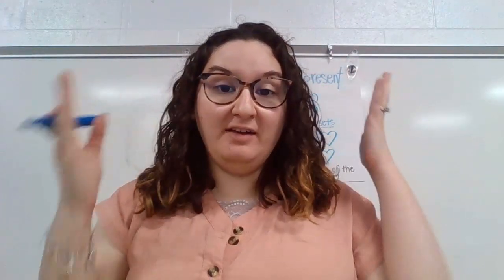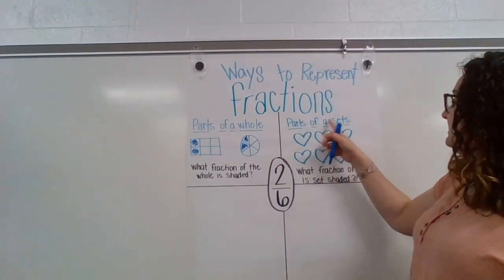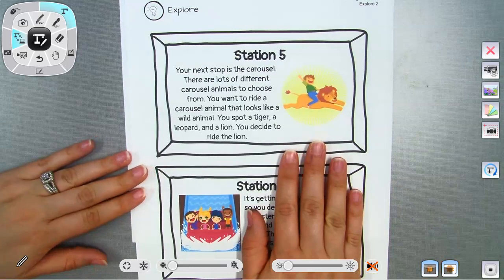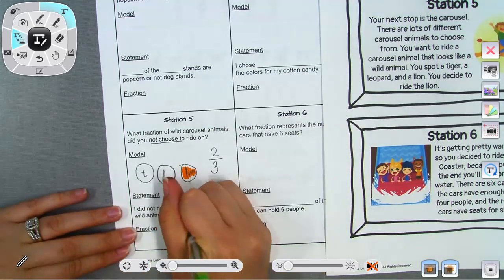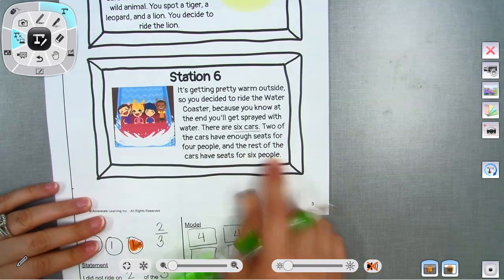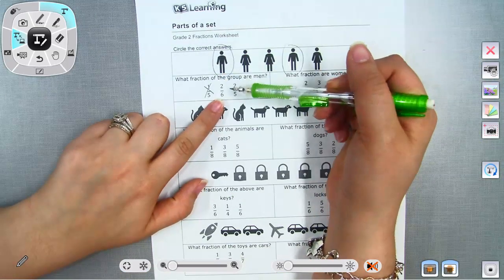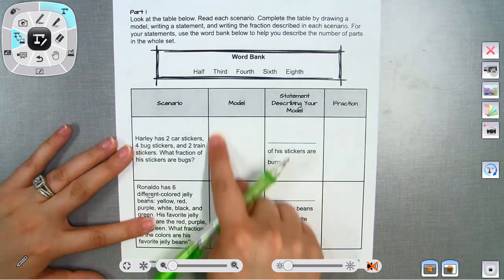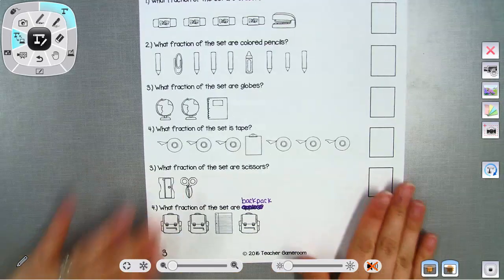Modeling Fractions Parts of a Set